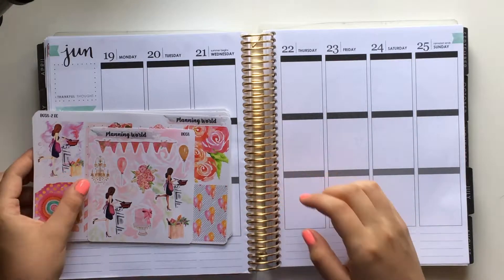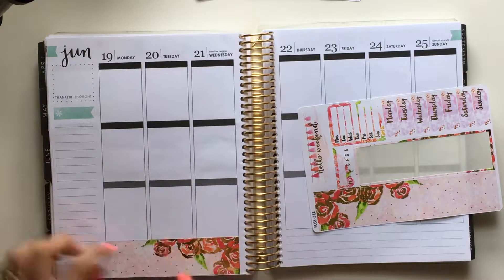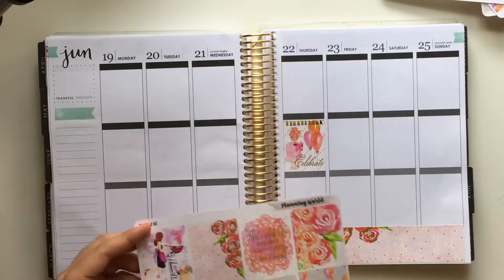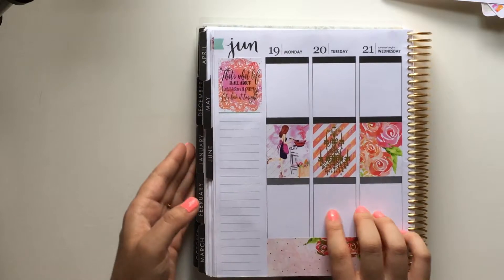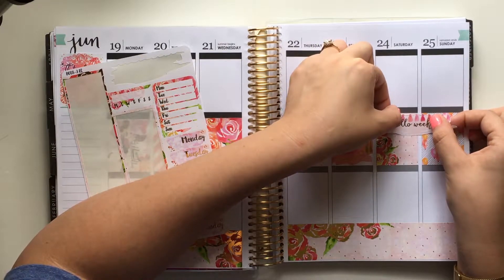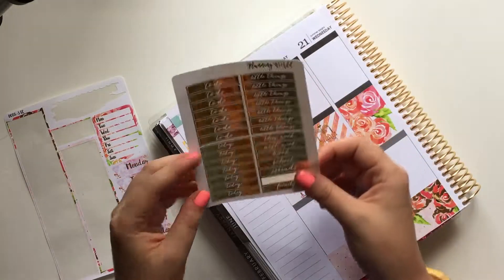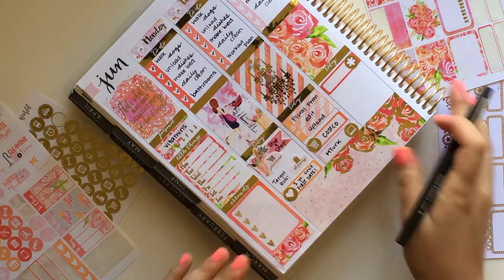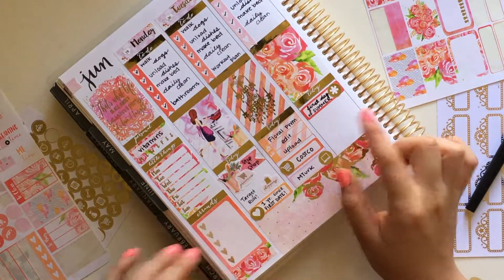Gold & Floral Plan With Me feat. Planning World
Nails: China Glaze Neon & On & On - Then Essie Marshmallow & Essie Shine of the Times

Favorite Shops:
The Fox & Pip
Once More With Love
The Glam Planner
Scribble Prints Co
Planner Gems